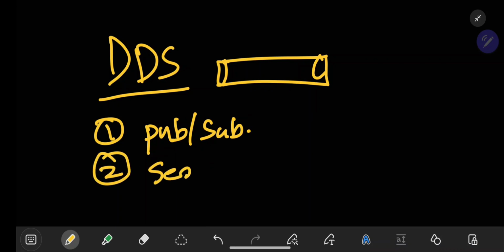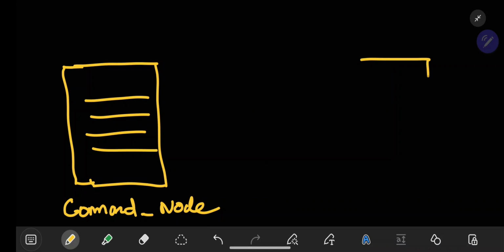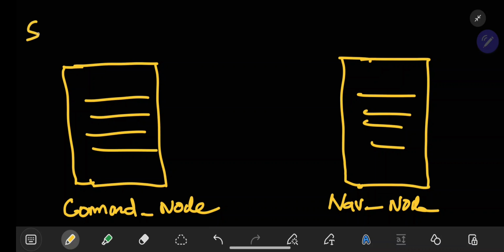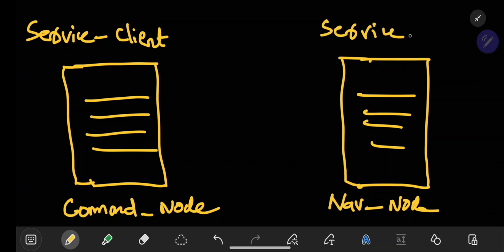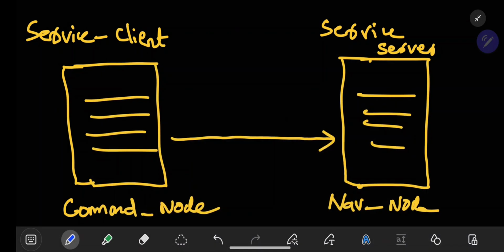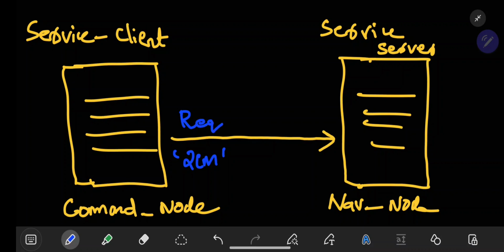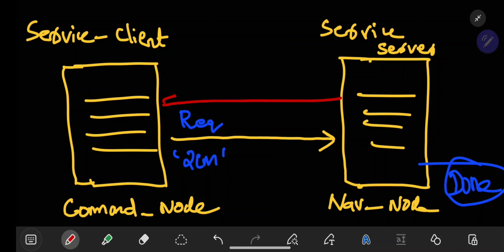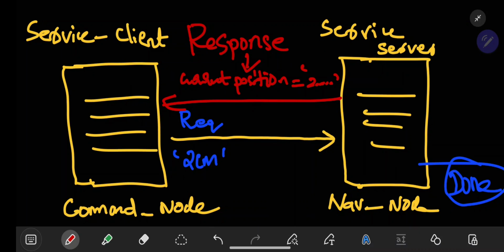ROS2 Service and DDS : ROS2 Framework : Robotics - ROS2 - Beginners tutorials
ROS 2 Services: Efficient One-Way Communication and DDS Behind the Scenes
Demystify ROS 2 services and the DDS pipeline in this comprehensive ROS 2 tutorial! We'll explore how to leverage services for efficient communication and delve into the inner workings of the DDS pipeline.
 * ROS 2 Services Explained: Gain a solid understanding of ROS 2 services, a communication method for one-way interactions between nodes, ideal for requesting data or triggering actions.
 * Service File Format Explored: Learn about the structure of ROS 2 service files, including request and response message definitions.
 * Benefits of DDS in ROS 2: Discover the advantages of the DDS (Data Distribution Service) pipeline used by ROS 2 for efficient data communication between nodes.
 * Unveiling the DDS Pipeline: We'll shed light on the inner workings of the DDS pipeline, including topics, publishers, subscribers, and quality-of-service (QoS) policies.
By the end of this video, you'll be equipped to effectively use ROS 2 services for communication between nodes and gain insights into the underlying DDS technology that powers ROS 2 data exchange. This tutorial is valuable for ROS 2 developers seeking to understand and leverage these core concepts.